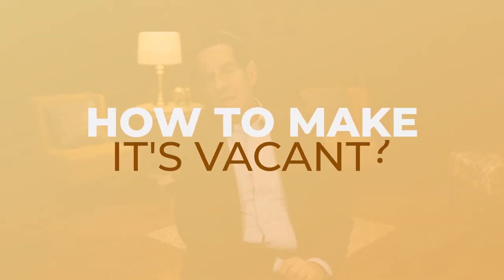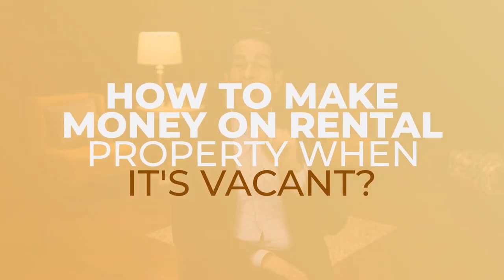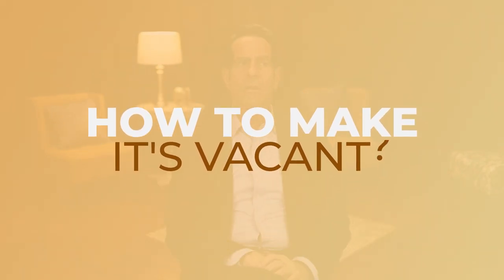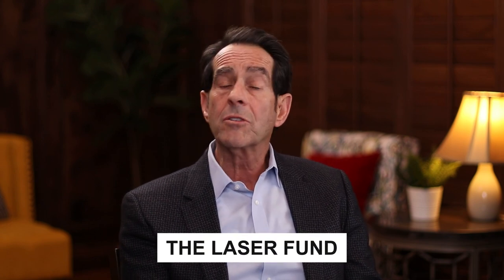How To Make Money On Rental Property When It's Vacant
You can make a lot of money renting properties. But the moment the properties are vacant, the income stops flowing too. Optimize those properties and learn how to make money on rental properties when it's vacant by watching this video.

Doug Andrew

00:00 Intro & Summary
00:36 Example
07:09 My Recommendation
08:56 Get 2 Books in 1!

How to Diversify and Create the Foundation for a Tax-Free Retirement